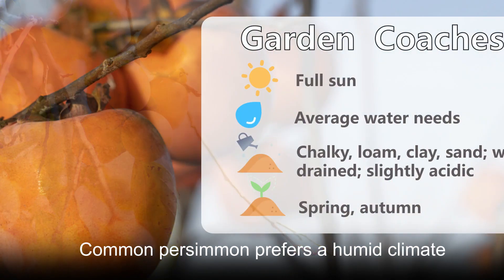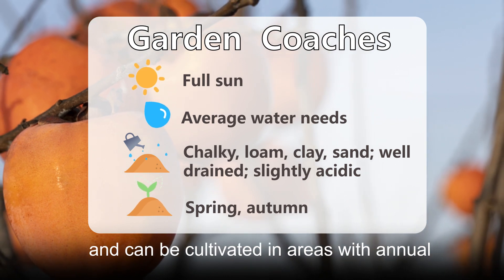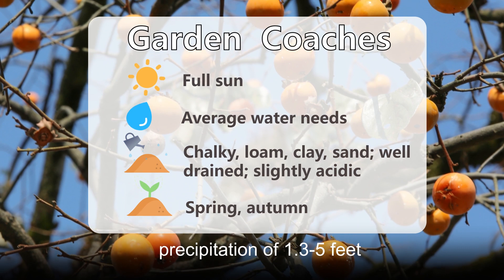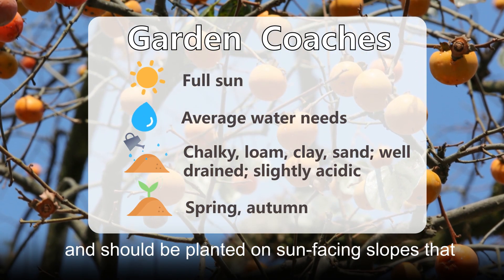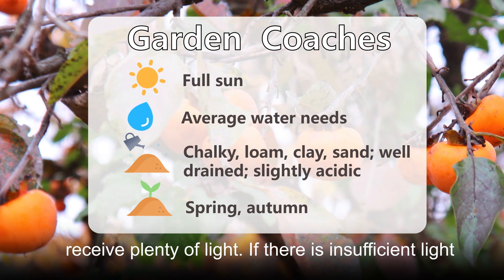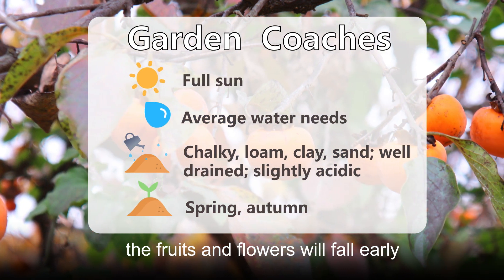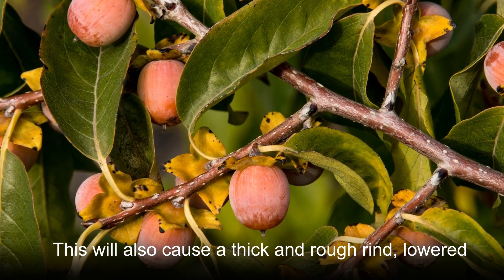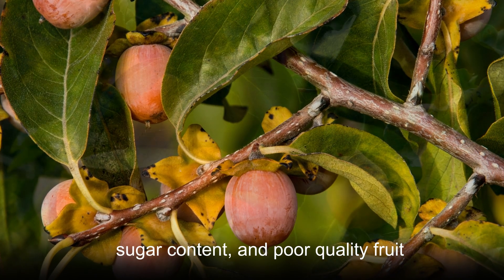Good fortune, harmony, familial joy--Common persimmon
Common Persimmon (Diospyros virginiana) is a deciduous tree native to the eastern parts of North America. Its edible fruits are high in vitamin C and readily eaten by wildlife. Seeds of Common Persimmon can be roasted and used as an alternative to coffee; leaves can be dried and used as a tea.